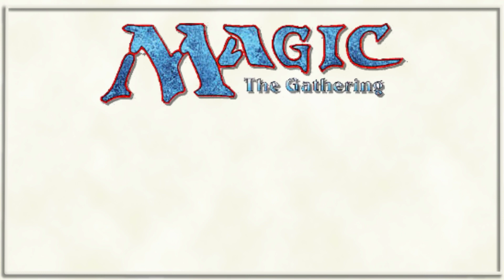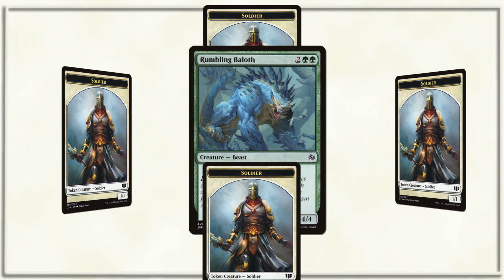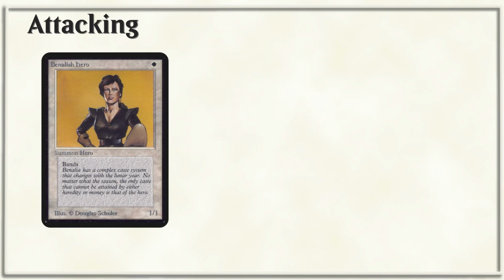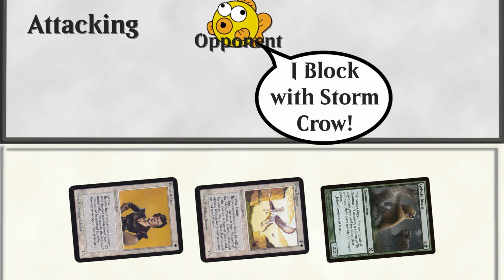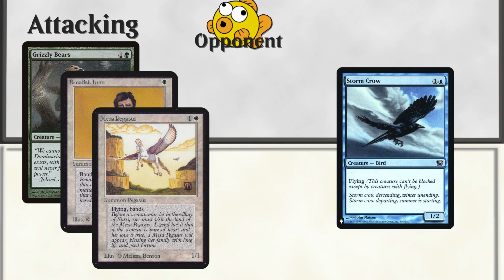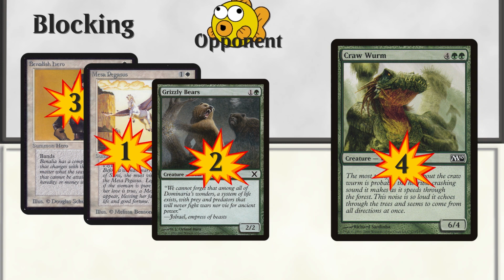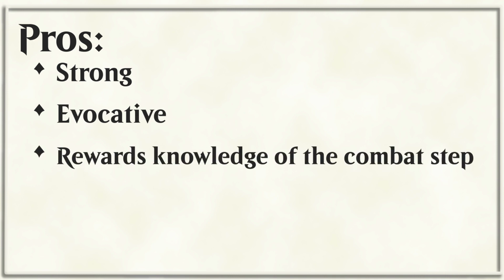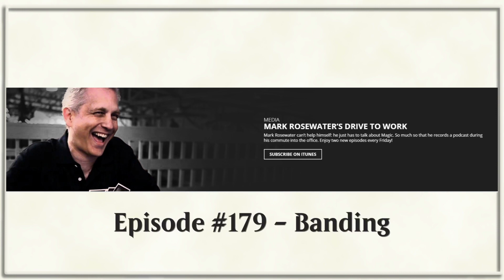How Does Banding Work? (A Magic the Gathering Mechanic Guide)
Gleemax takes a close look at the Banding,  Magic the Gathering's most complex mechanic, explaining how it works and why we never see it anymore.

Art assets originally from Scryfall.